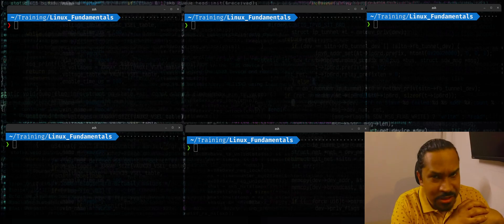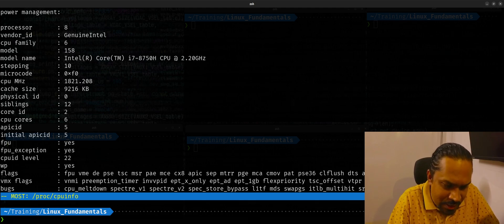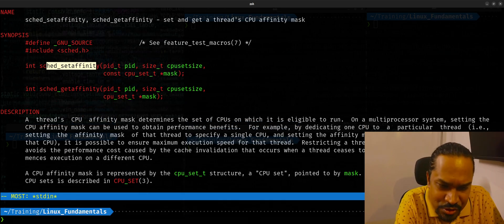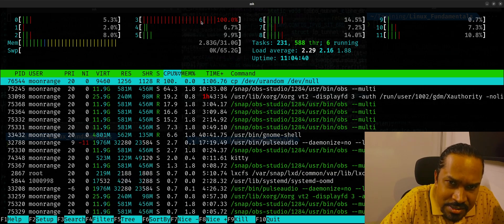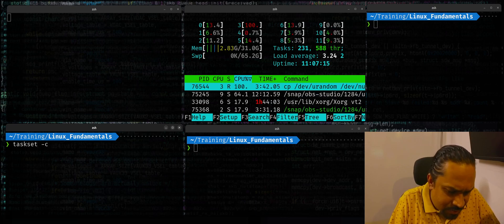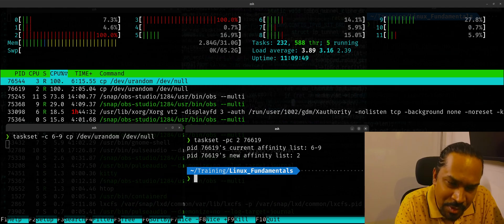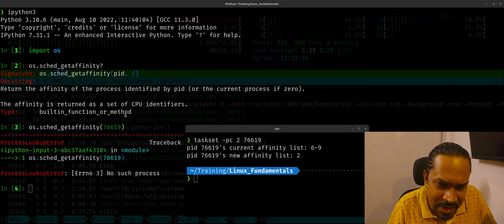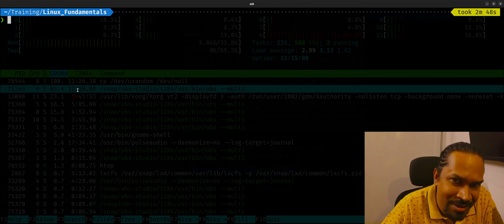Linux command-line: Setting CPU affinity to a process on Linux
The modern Linux kernel does the job of running applications amongst different CPU's in a multi-core architecture quite efficiently. However, if you are setting an appliance running Linux (routers, set-top boxes and so on), where services/applications are pre-determined, it might be useful to choose the CPU for given tasks/programs manually based on their resource access patterns.

In this video, you will learn how to manage CPU affinity for a process on Linux command-line.